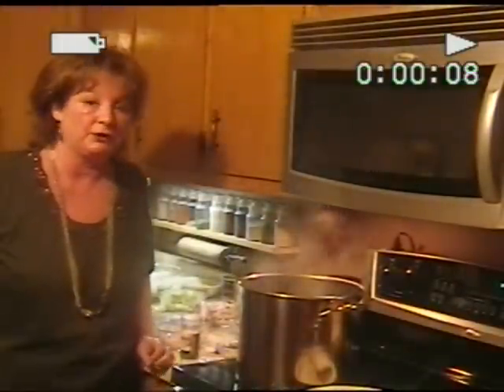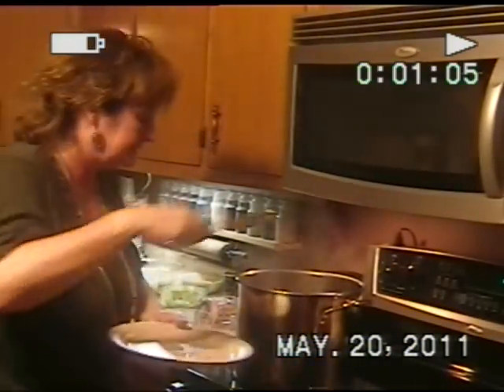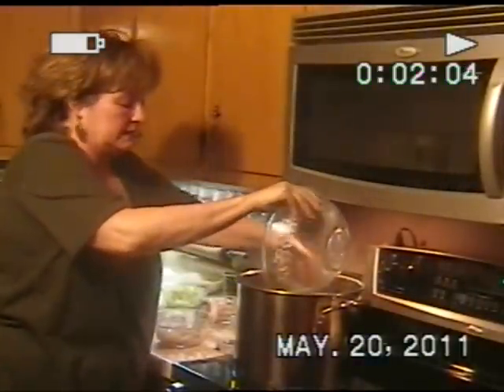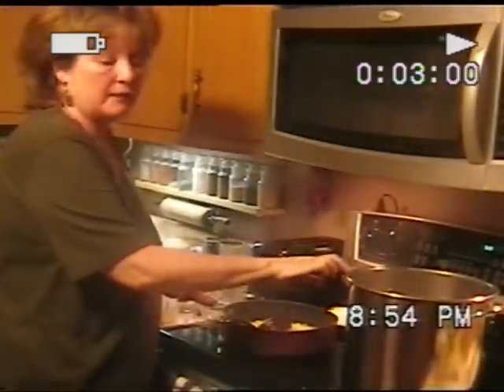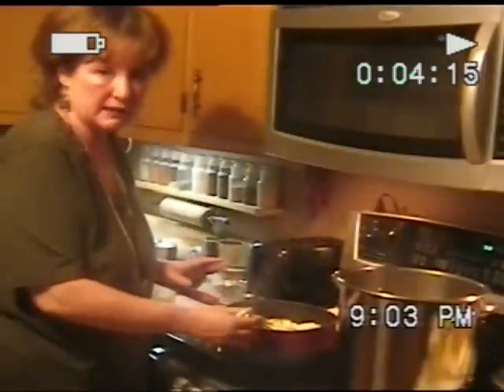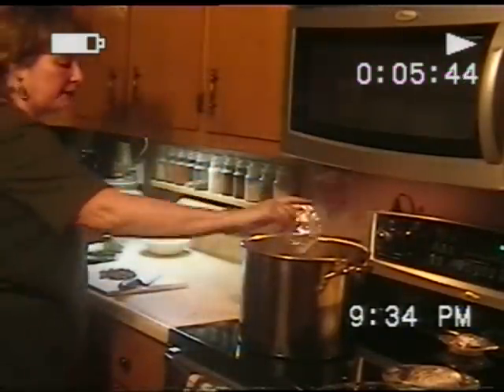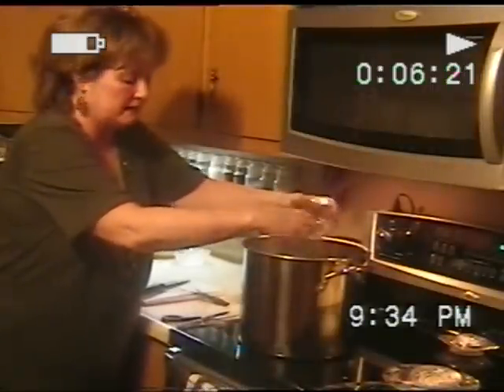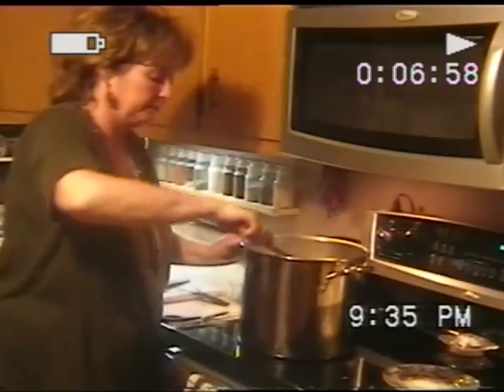Joanne's Cream Cheese Lobster/Seafood Chowder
Scrumptious dish of seafood delight! ENJOY!